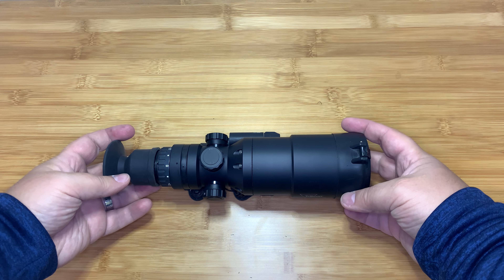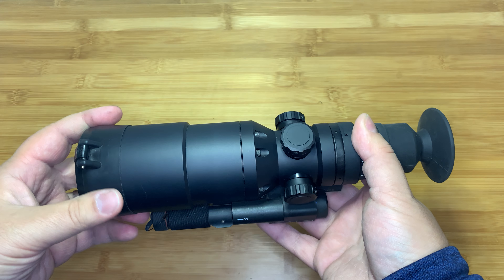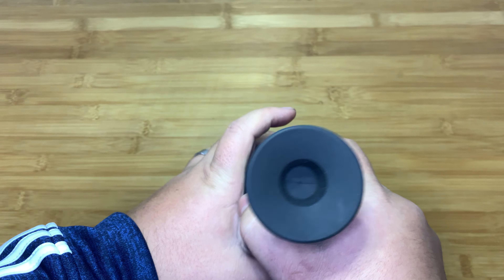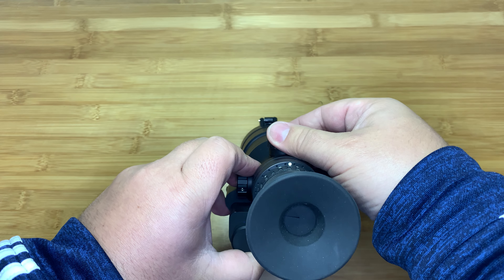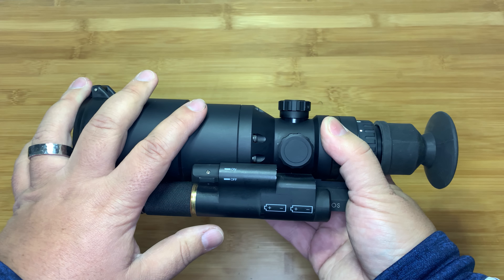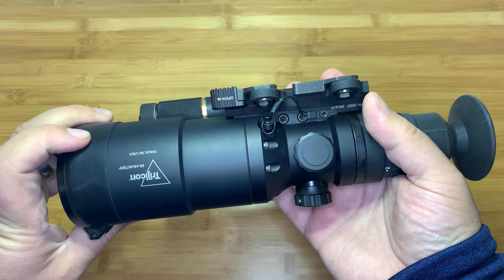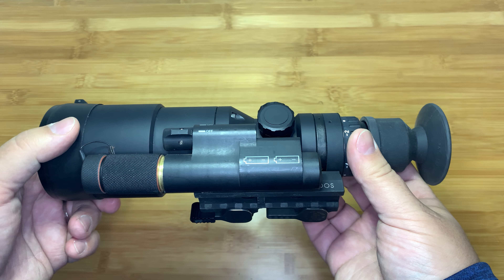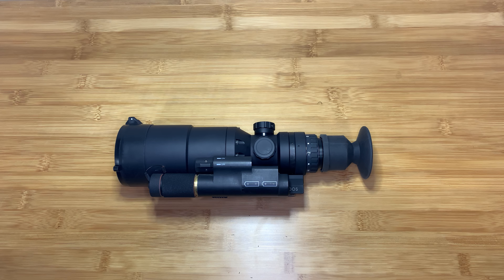Trijicon IR-Hunter Overview, is it worth $9,000? Thermal Optics are fun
Quick video with an overview of the Trijicon IR Hunter MK3 60mm. See the companion article at Rangehot.com